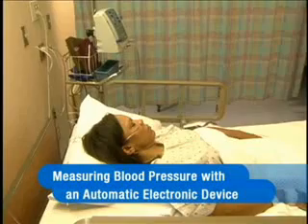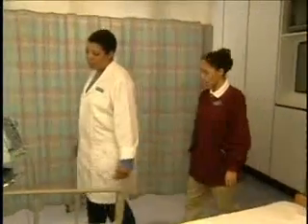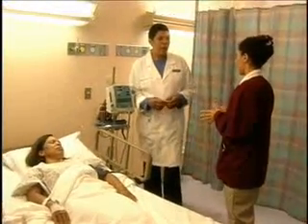Vital Signs: Introduction